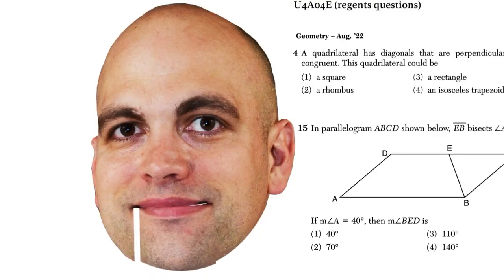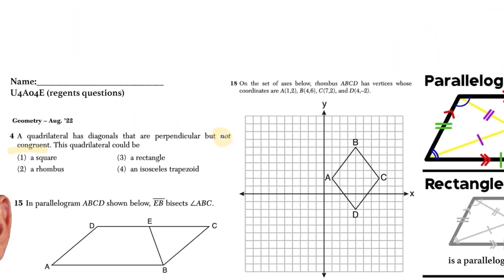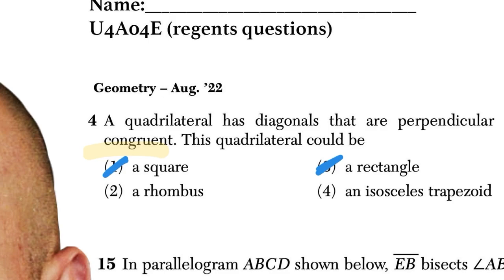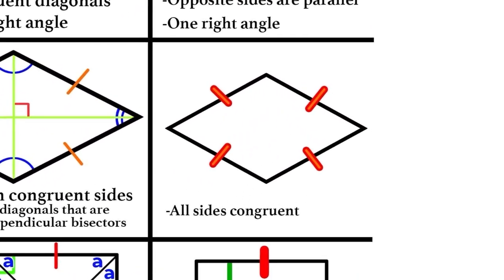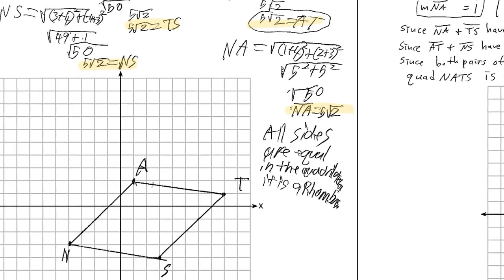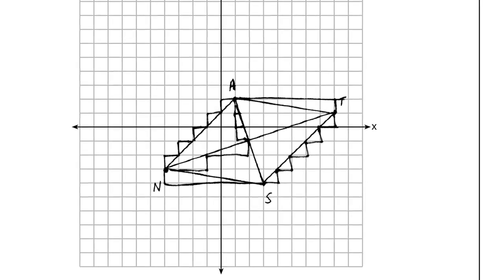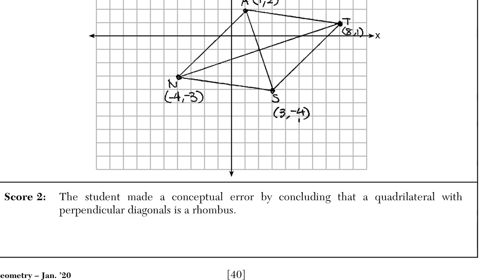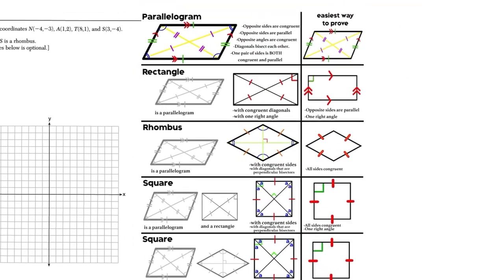Geometry questions involving quadrilaterals